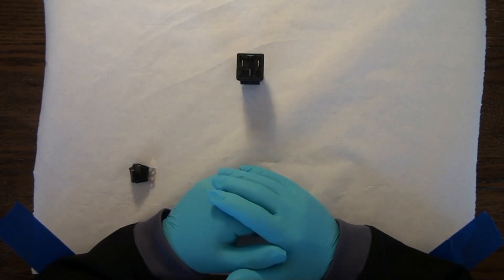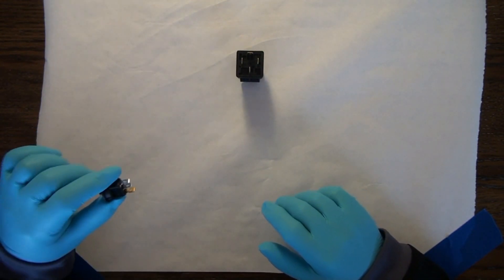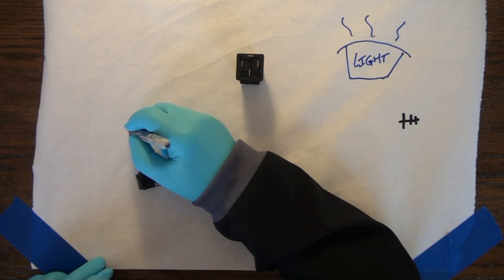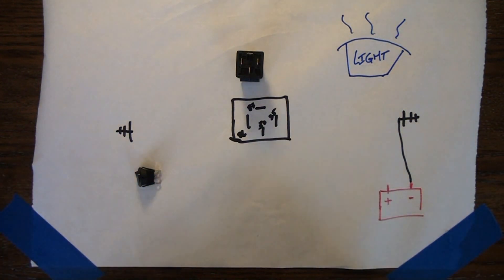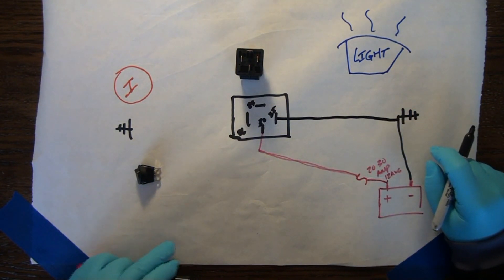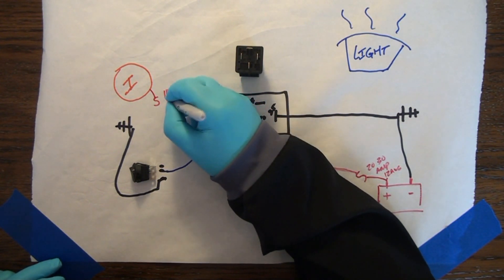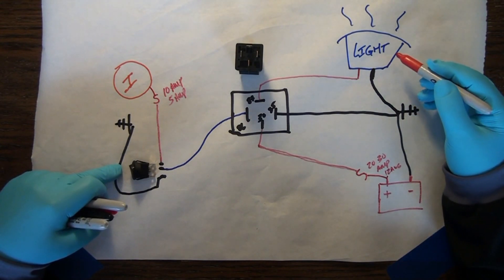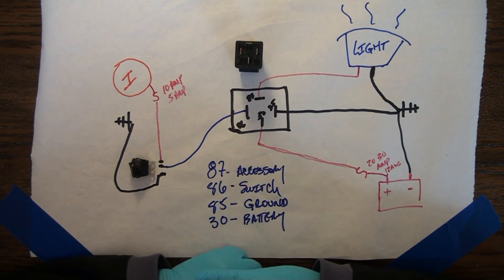Kubota ROPS Light Wiring [Part 2 Of 2] 12 Volt Relays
The 2nd part to the "Kubota ROPS Light Wiring" video. In this clip, we will focus strictly on simplifying the 12 volt relay wiring and why it's a good idea to install them to protect your electrical system.